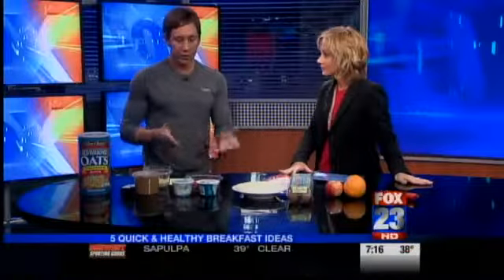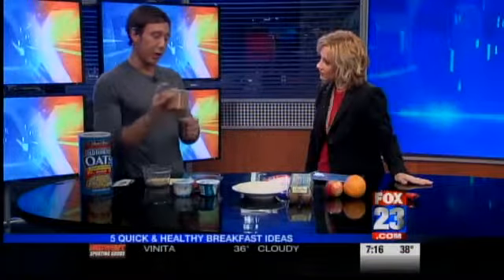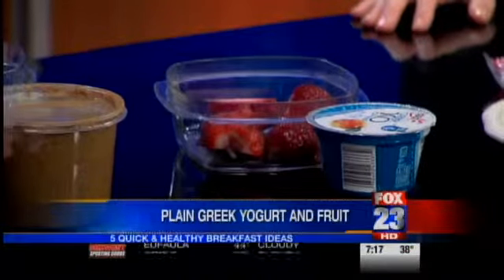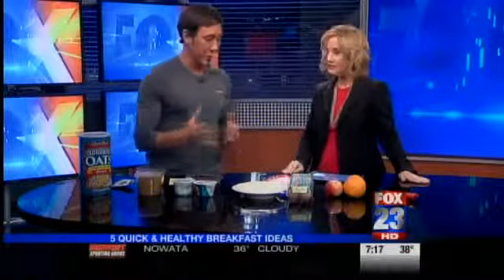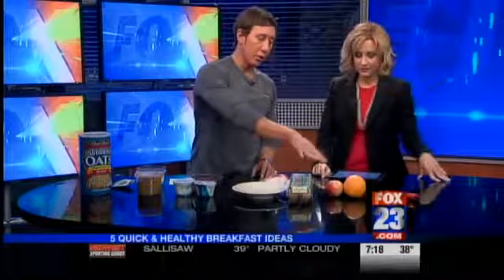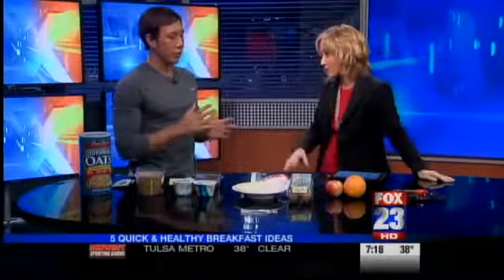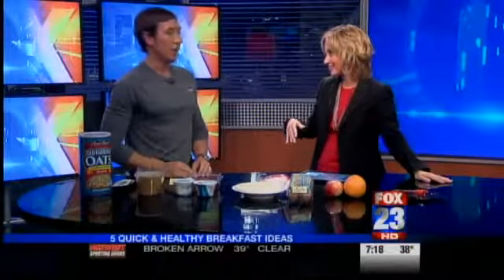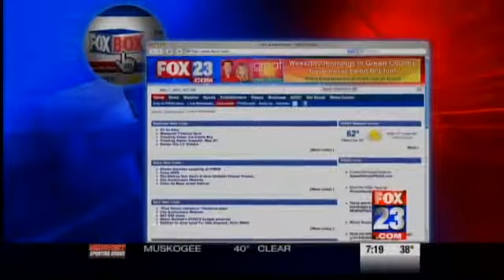24 2 Five Quick Breakfast ideas March 21, 2013